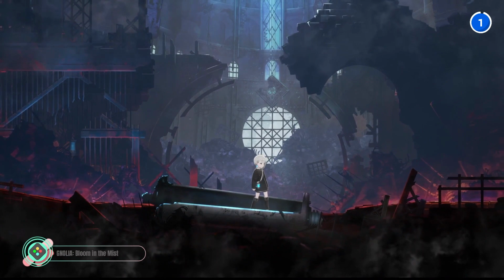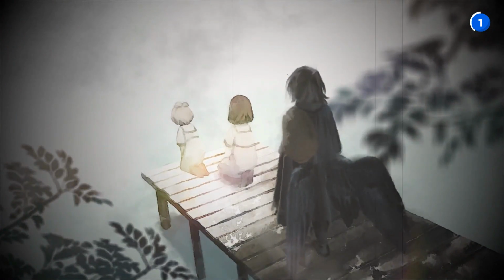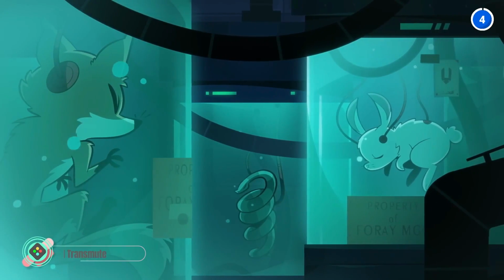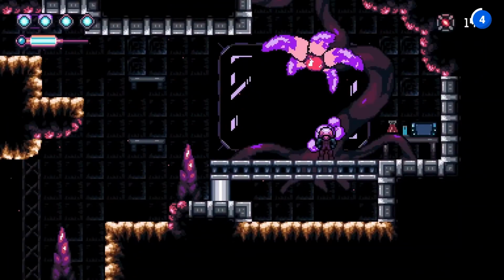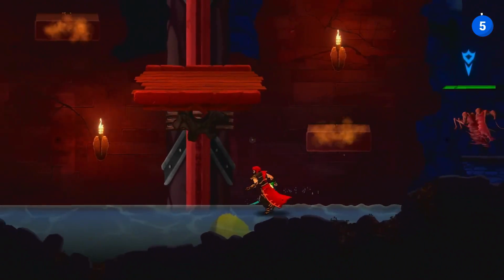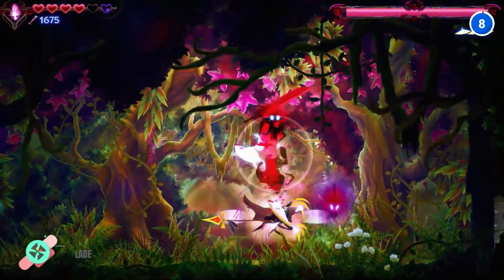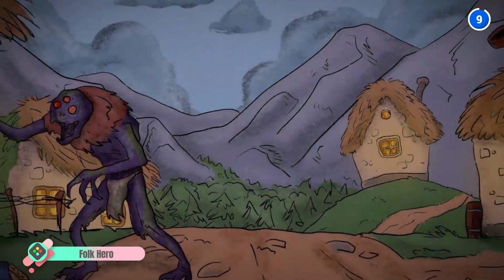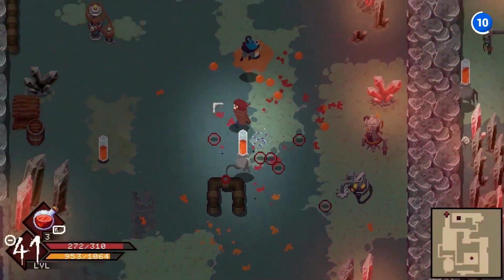10 Best 2D Soulslike indie Games 2024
Indie gaming has seen a resurgence in 2D games inspired by the unforgiving challenges and deep storytelling of the Soulslike genre. These indie developers are creating captivating experiences that resonate with players worldwide. From tough battles to rewarding narratives, let's explore some of the best indie games in this genre.

★ Games ★
0:20 1 ENDER MAGNOLIA: Bloom in the Mist
0:58 2 Blasphemous 2
1:31 3 Withering Rooms
2:07 4 Rebel Transmute
2:38 5 Sheba: A New Dawn
3:12 6 The Lost Key
3:42 7
The Last Faith
4:06 8
DOOMBLADE
4:34 9
Folk Hero
5:05 10
The Excrawlers